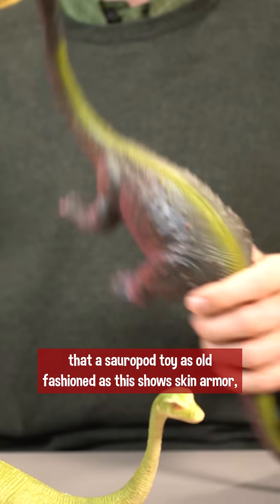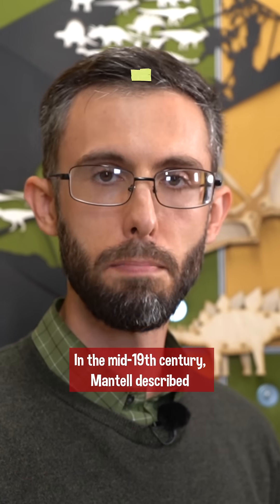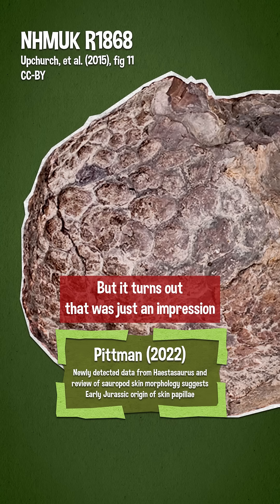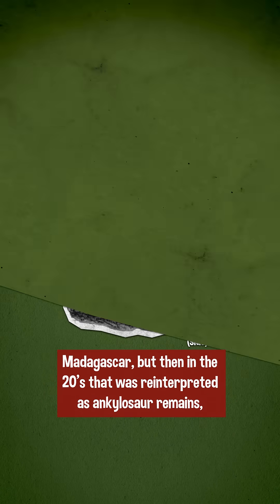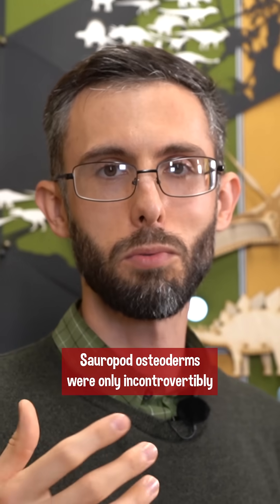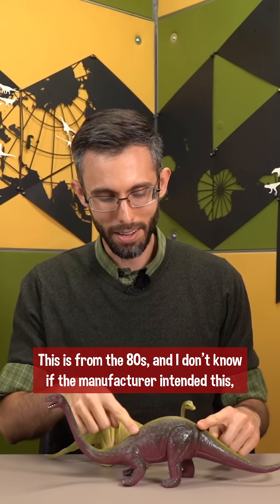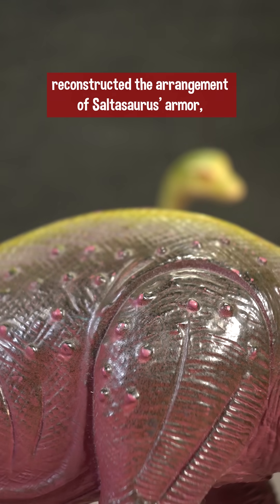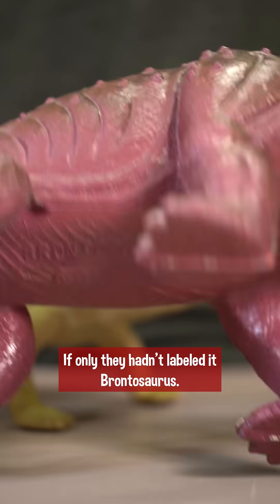This Sauropod Toy Was Accidentally Right About Something!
- It took a while for researchers to confirm that Sauropods had osteoderms acting as a sort of armor. Weirdly enough, this 80s toy featured nodules not long after it was confirmed they had them in 1980...even though the rest of it is an incredibly dated representation.

Sources:

Mantell, G. A. (1852).
On the structure of the Iguanodon, and on the fauna and flora of the Wealden Formation.
Proceedings of the Royal Institution of Great Britain 1:141–146.

Upchurch, P., Mannion, P.D., Taylor, M.P. (2015).
The Anatomy and Phylogenetic Relationships of "Pelorosaurus" becklesii (Neosauropoda, Macronaria) from the Early Cretaceous of England.
PLoS ONE 10(6): e0125819.
(OA)

Upchurch, P., Barrett, P. M., & Dodson, P. (2004).
Sauropoda.
in D. B. Weishampel, P. Dodson, & H. Osmólska (eds.), The Dinosauria, 2nd Edition. University of California Press.

Pittman, M., Enriquez, N. J., Bell, P. R., Kaye, T. G., & Upchurch, P. (2022). Newly detected data from Haestasaurus and review of sauropod skin morphology suggests Early Jurassic origin of skin papillae.
Communications Biology, 5(122), 1–8.
(OA)

Depéret, C. (1896).
Note sur les dinosauriens sauropodes et théropodes du Crétacé supérieur de Madagascar.
Bulletin de la Société Géologique de France 21:176–194

Piveteau, J. (1926).
Contribution à l'étude des formations lagunaires du Nord-Ouest de Madagascar.
Bulletin de la Société Géologique de France 4: 33–38.

Wilson, J. A., & Upchurch, P. (2003).
A revision of Titanosaurus Lydekker (dinosauria ‐ sauropoda), the first dinosaur genus with a ‘Gondwanan’ distribution. Journal of Systematic Palaeontology.

D'Emic, M. D., Wilson, J. A., & Chatterjee, S. (2009).
The titanosaur (Dinosauria: Sauropoda) osteoderm record: review and first definitive specimen from India.
Journal of Vertebrate Paleontology.

Vidal, D., Ortega, F., & Sanz, J. L. (2014).
Titanosaur Osteoderms from the Upper Cretaceous of Lo Hueco (Spain) and Their Implications on the Armor of Laurasian Titanosaurs.
PLOS ONE, 9(8), e102488.
(OA)

Bonaparte, J., Powell, J.E. (1980).
A continental assemblage of tetrapods from the Upper Cretaceous beds of El Brete, northwestern Argentina (Sauropoda-Coelurosauria-Carnosauria-Aves).
Mémoires de la Société Géologique de France, nouvelle séries 139: 19–28.